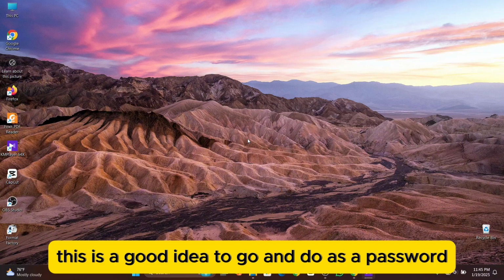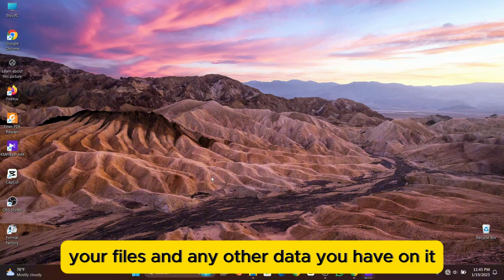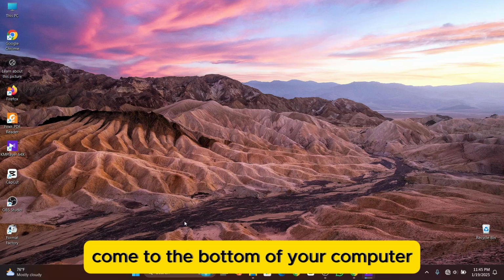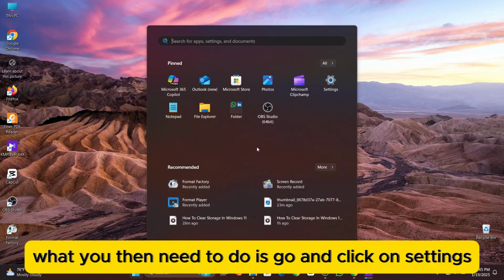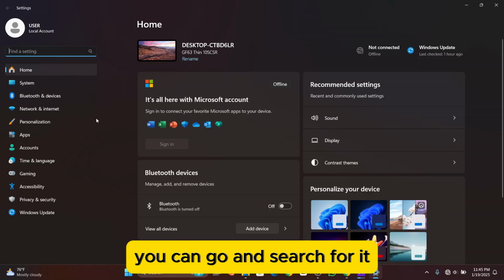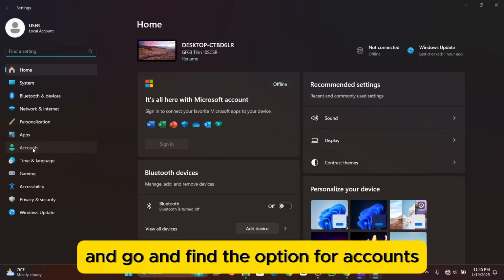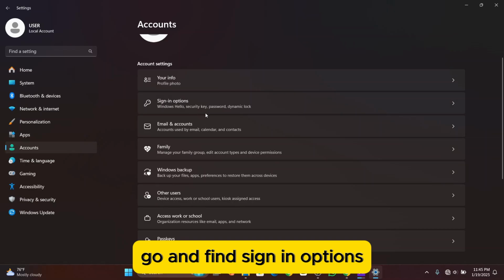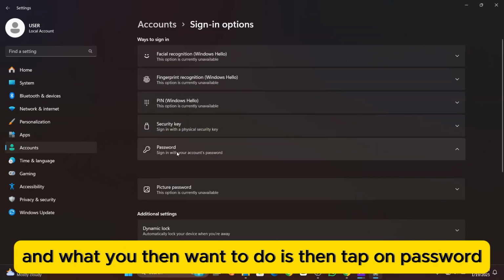How to Set Password on Windows 11 | Secure Your PC in Minutes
Description:
Learn how to set a password on Windows 11 to protect your PC and secure your data. In this step-by-step tutorial, we’ll show you how to:
✅ Create a strong password for your Windows 11 account
✅ Enable password protection for added security
✅ Prevent unauthorized access to your computer

Whether you're a beginner or an experienced user, this guide will help you keep your Windows 11 device safe and secure. Watch now to safeguard your personal files and information!

**Timestamps:**
00:00 - Introduction
00:30 - Accessing Account Settings
01:15 - Setting a Password in Windows 11
02:00 - Tips for Creating a Strong Password
02:30 - Wrapping Up